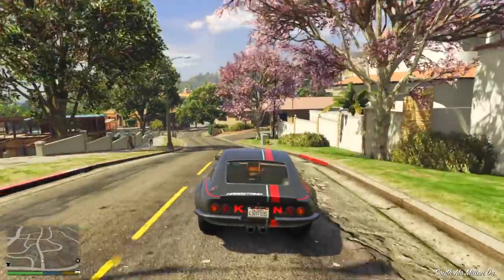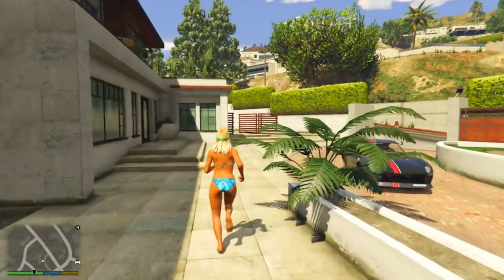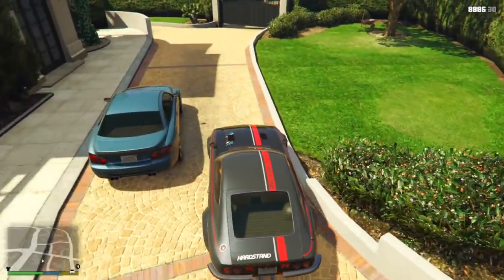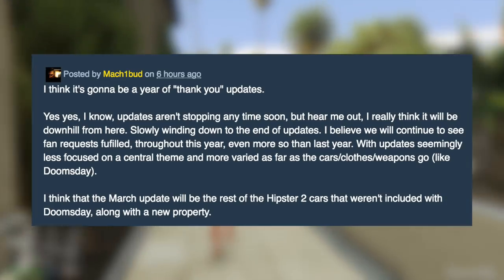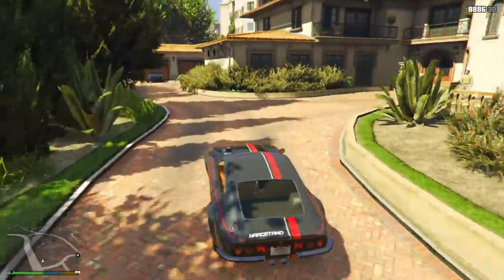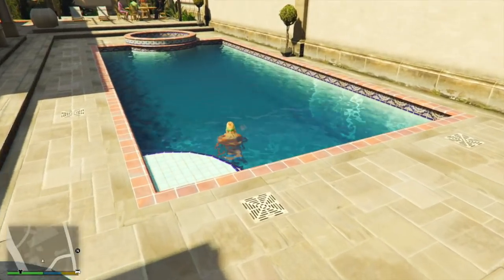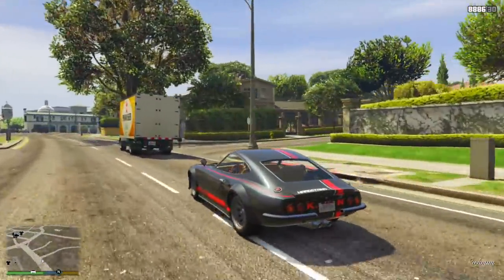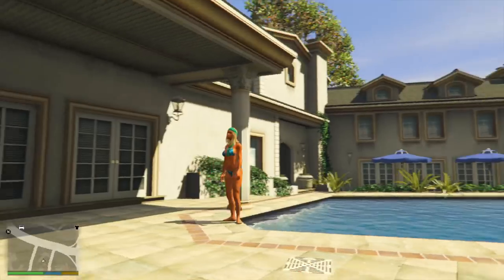NEW Property Coming In The Next GTA Online DLC? Mansions, Beach Houses, Vehicle Warehouses & MORE!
It has been ages since we've gotten a new casual property to own in GTA Online - does Rockstar have plans to add one in the next GTA 5 DLC? Would it be mansions, beach houses, vehicle warehouses or something different?